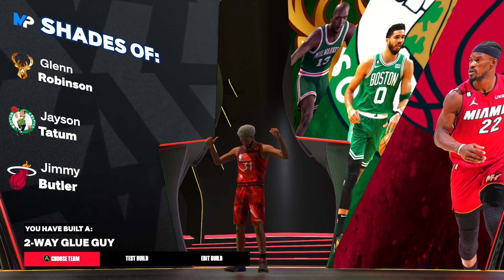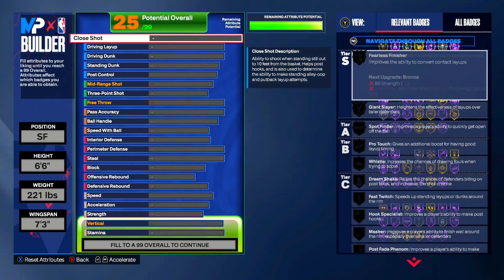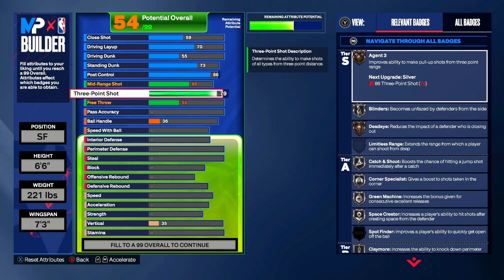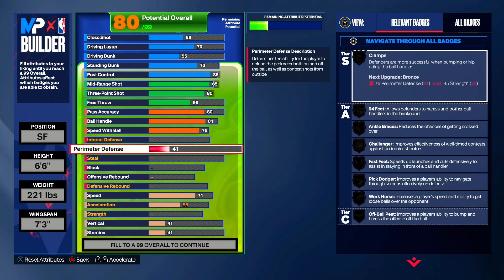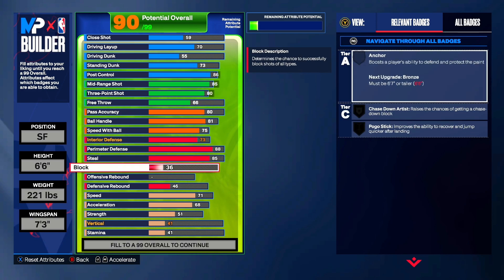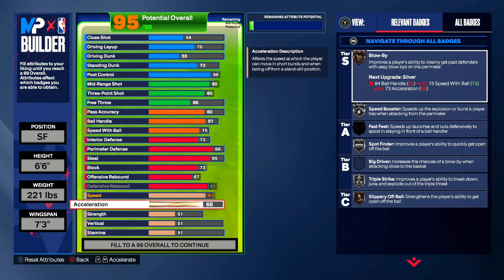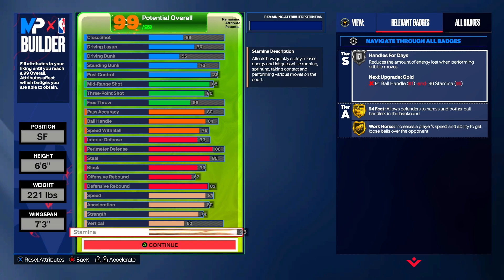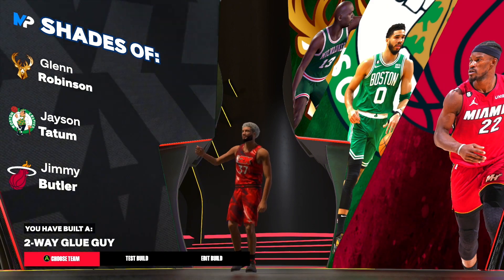OFFICIAL "2-WAY GLUE GUY" BUILD in NBA 2K24! RARE EASTER EGG BUILD!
I HAVE FOUND A RARE BUILD NAME in NBA 2K24 and IT IS THE "2-WAY GLUE GUY"!

Add me on XBOX if you want to play with me!
GT: Praise Relays